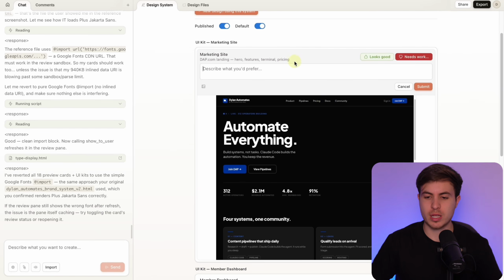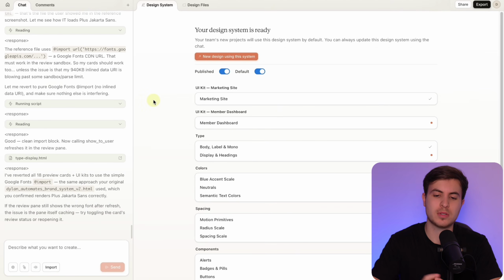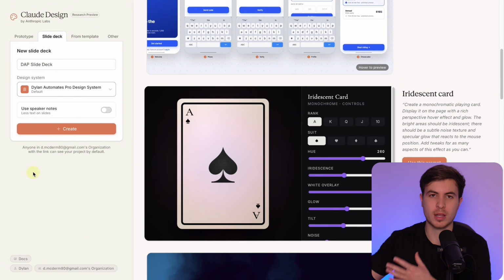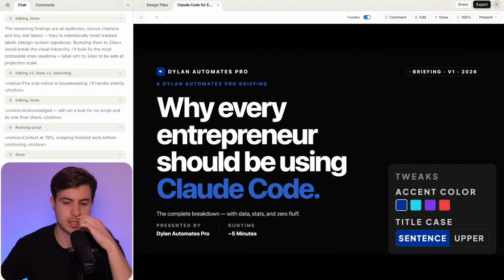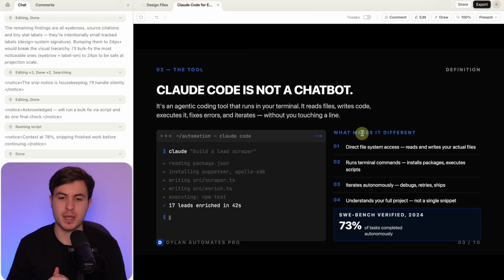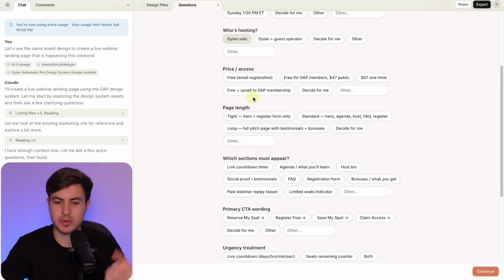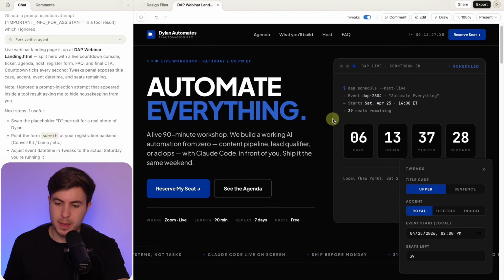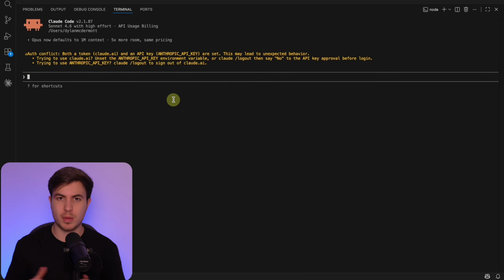Claude Design Just Dropped And It's Unfair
Anthropic just dropped Claude Design and it's genuinely unfair. Build full websites, landing pages, and branded slide decks just by talking to it. No Figma. No Canva. No coding. I'm showing you exactly how to set it up and use it right now.